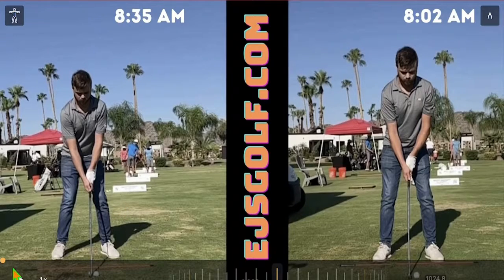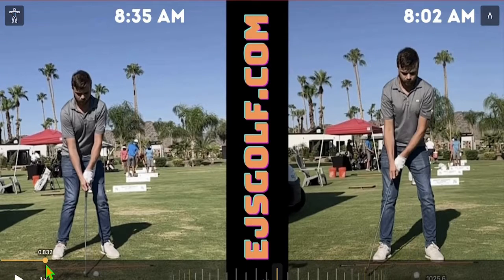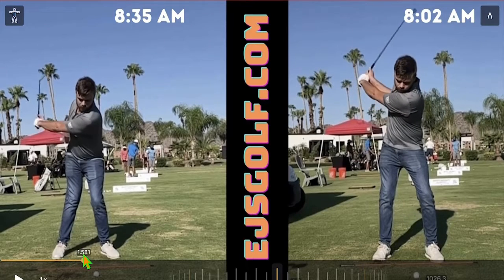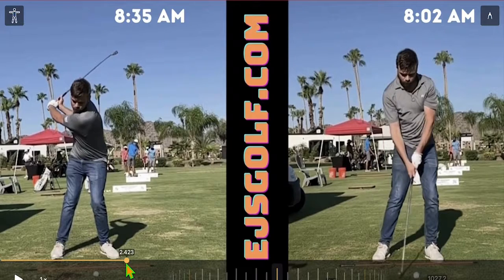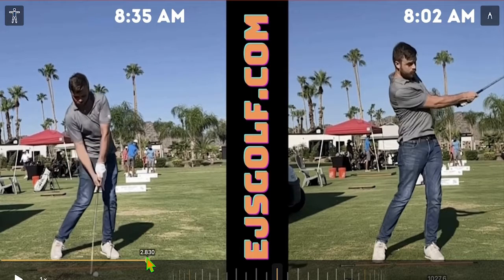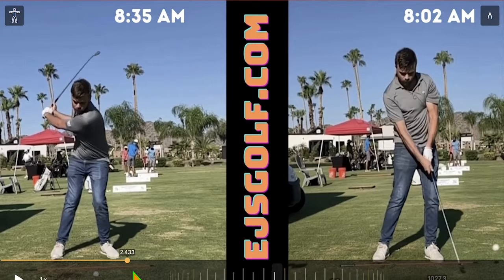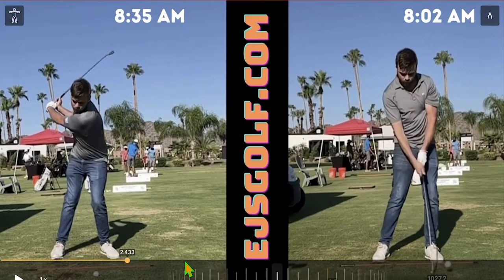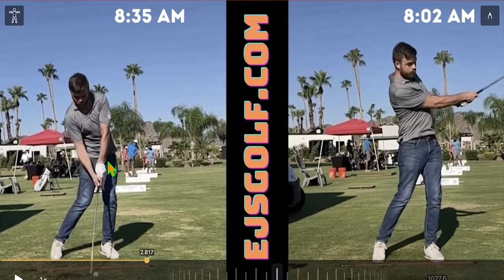POWER! Get DYNAMIC with your body!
Watch what can happen in a short period of time with a beginner when he is taught to be dynamic with the body and not focus on scooping the ball into the air.